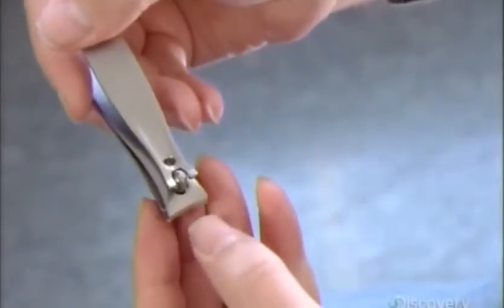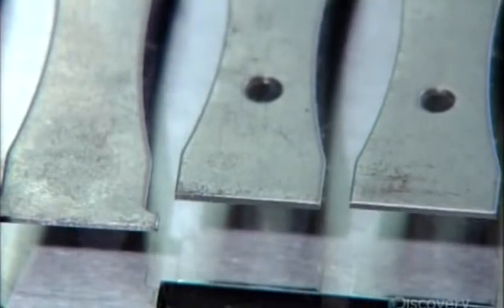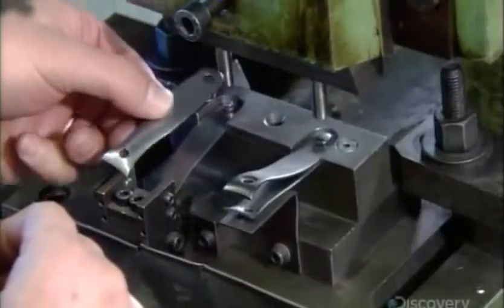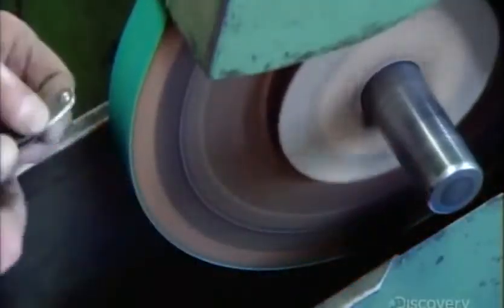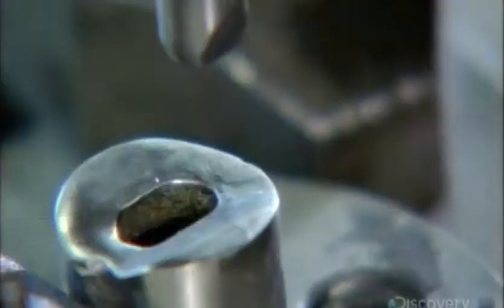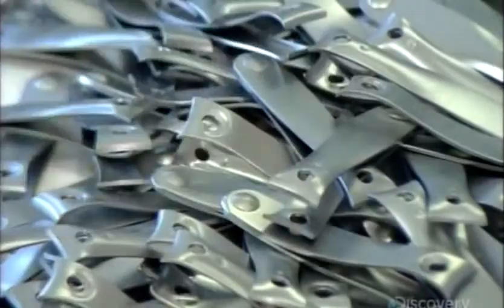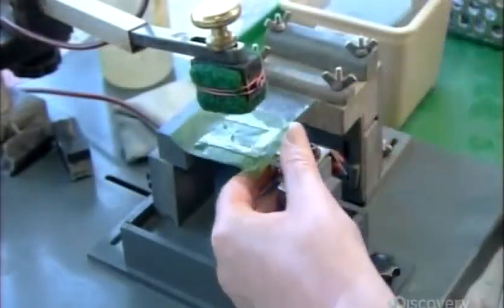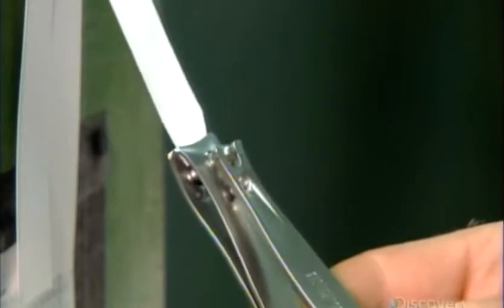How It’s Made - Nail Clippers/Wie wird es gemacht - Nagelknipser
Für den TV Sender Discovery Channel haben wir in der Sendereihe "How it´s made" [Wie wird es gemacht] einmal die Produktion unseres Nagelknipsers 30818 gezeigt. Wie Ihr seht, wird bei uns noch sehr viel in Handarbeit produziert - Handmade in Solingen halt ;-)